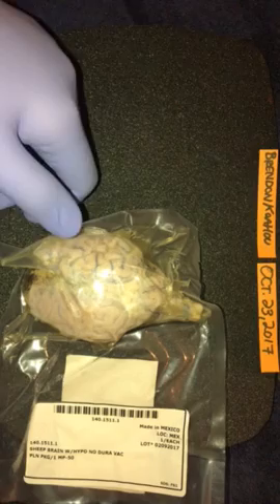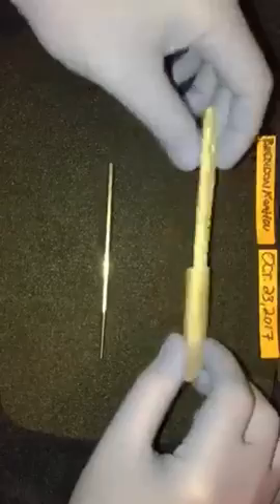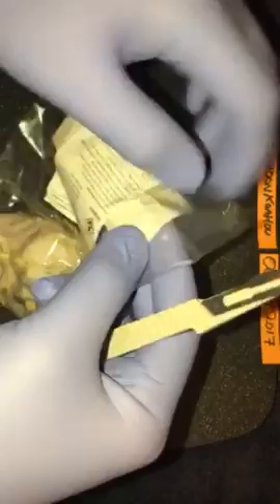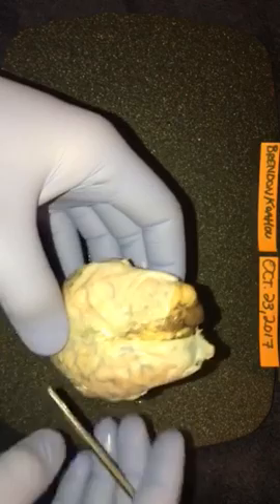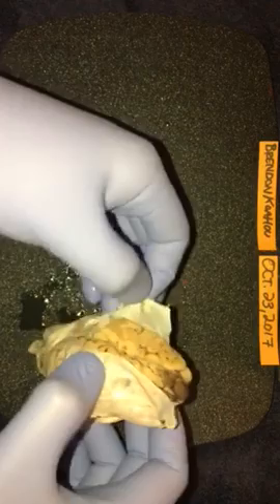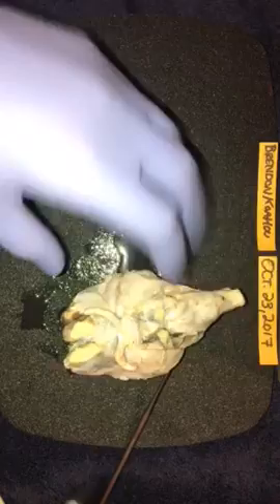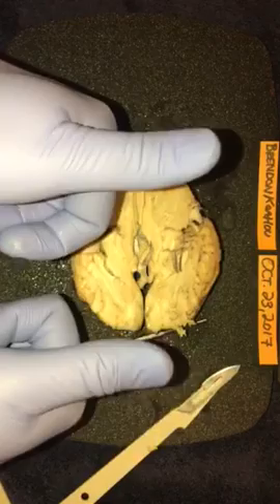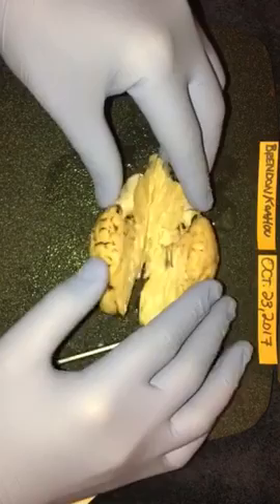Week 7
Sheep brain